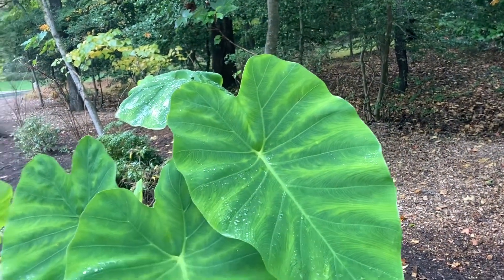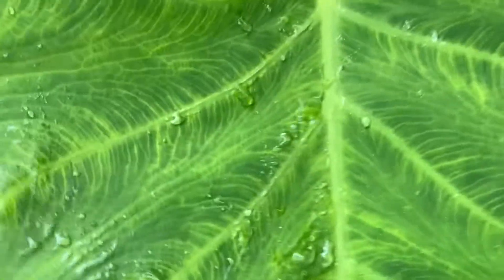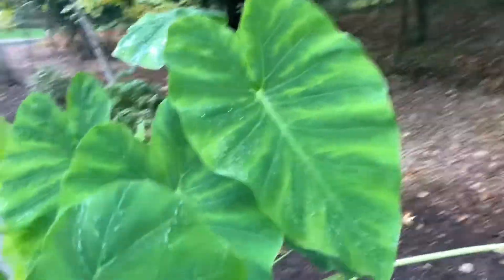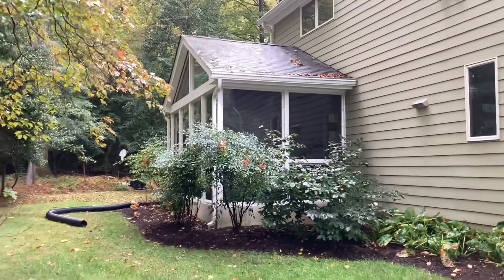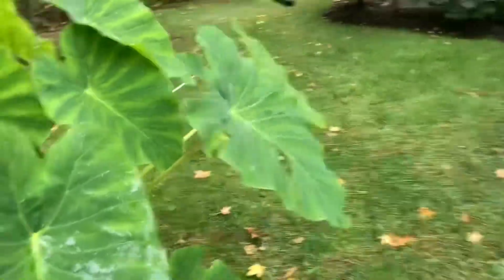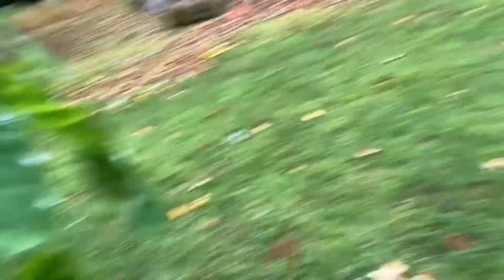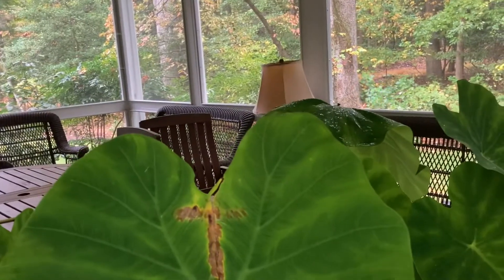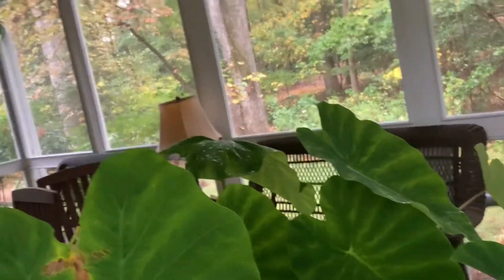How To Move Elephant Ears Indoors For Winter